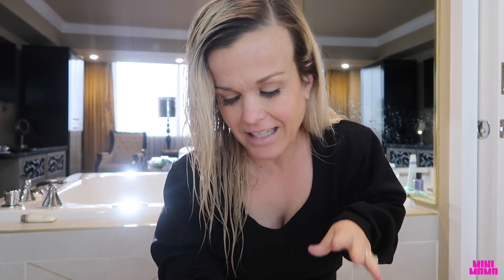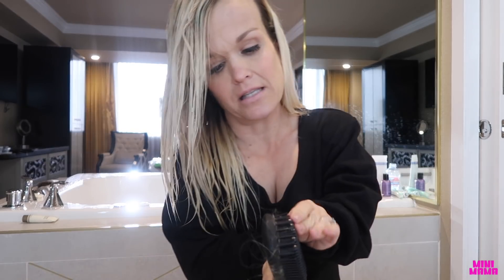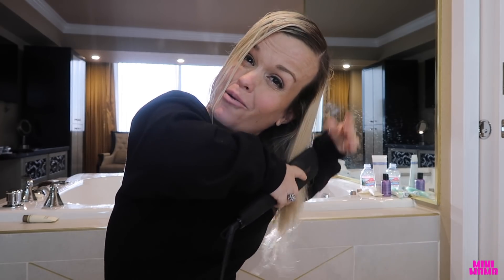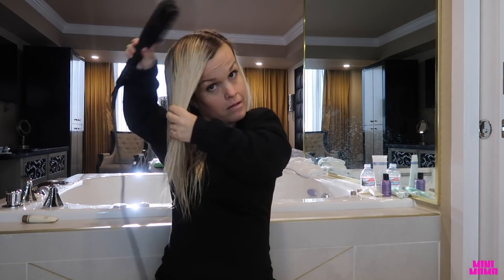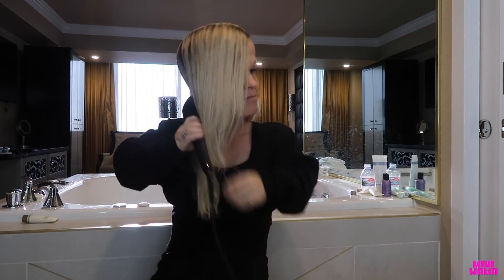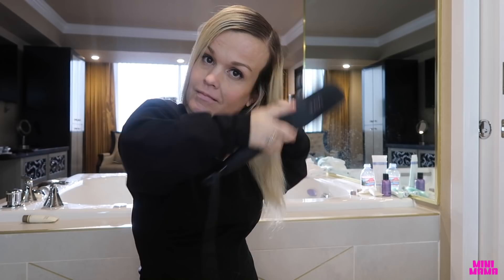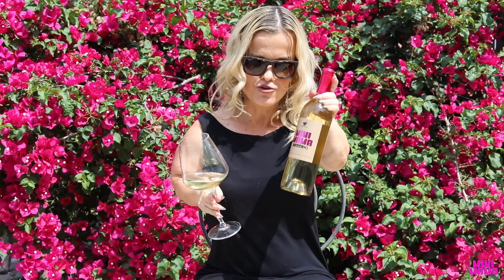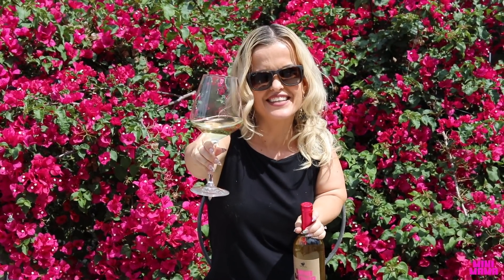L'ange Hair Straighten aBrush VLOG REVIEW Flat Iron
for Mini Mama Moscato!

About Mini Mama:
What's up Mama Maniacs?! You may know me from being the star and Executive Producer of Lifetime Channel's hit TV Shows, "Little Women: LA" and "Terra's Little Family". This channel is a passion project of mine, where you can find awesome videos about my family life, challenges, DIYs and vlogs!